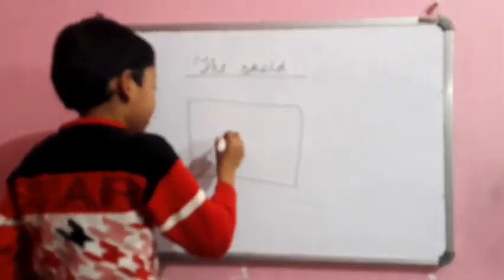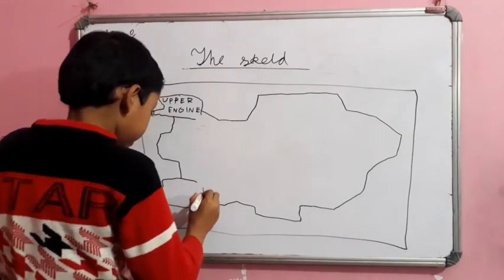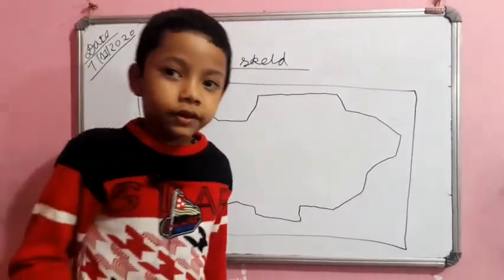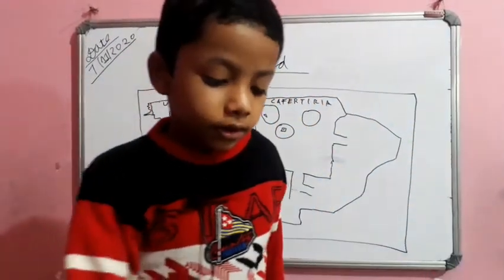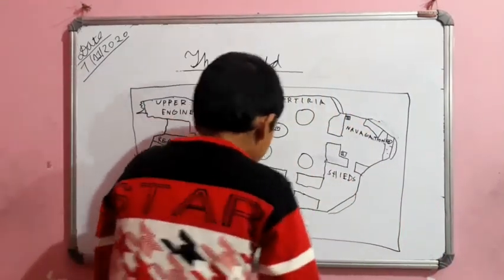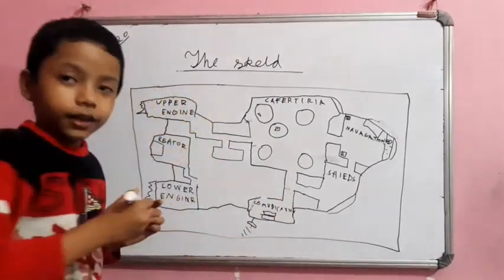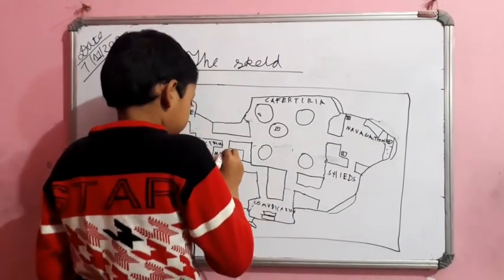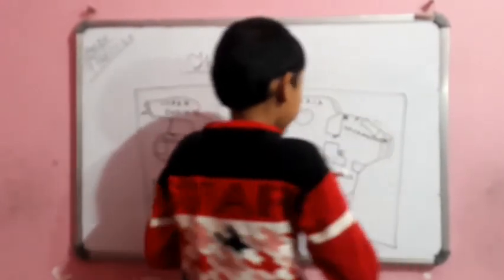Building The Skeld (Among Us) part-1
The Skeld (Among Us) explained by Ranajoy in English.

The Skeld

NEXT

MIRA HQ

The Skeld is the primary map of Among Us, set on a spaceship. The map was the only one included in the first version of the game's launch in 2018, with MIRA HQ and Polus being added subsequently. This map is very popular because of its design and tasks and some characteristics that it integrates.

Rooms

Rooms

Cafeteria

The cafeteria is the spawn point on this map. There are five lunch tables. It is connected to three hallways and has a vent. Players can press the Emergency Meeting button on the center table to call an Emergency Meeting.

Tasks:

Empty Garbage (Top Right)

Download Data (Top Right)

Fix Wiring (Top Left)

Weapons

Located to the cafeteria's right, the weapons room is connected to two hallways and has a vent.

Tasks:

Clear Asteroids (Center, Visual Task)

Download Data (Top Left)

Accept Diverted Power (Right)

Navigation

The navigation room contains the steering and chart course stations, an electrical acceptance panel, and a data point. There is also an electrical wiring panel in the hallway outside Navigation. There are two vents at the top and bottom of the room.

Tasks:

Chart Course (Top Console)

Stabilize Steering (Middle Console)

Upload Data (Top Right)

Fix Wiring (Left)

Divert Power (Top Left)

O2

The O2 room houses trash emptier, an O2vent, and a number pad for fixing the Oxygen Deprivation sabotage. This room is connected to a single hallway.

Tasks:

Clean O2 Filter (Top Left)

Empty Chute (Bottom Left)

Stop Oxygen Depletion (Top right, only occurs when the Impostor sabotages it)

Shields

The shields room is connected to two hallways and has a vent.

Tasks:

Prime Shields (Bottom Left, Visual)

Accept Diverted Power

Communications

The communications room has a data point, an electrical acceptance panel, and a computer to fix the Comms sabotage. It is connected to a single hallway.

Tasks:

Download Data

Accept Diverted Power

Fix Communications (Only occurs when the Impostor sabotages it)

Storage

The storage room has containers in the middle of the room, which obstruct vision to the other side. It is connected to three hallways.

Tasks:

Fuel Engines - Gas canister

Empty Garbage/Chute (Bottom Right, Visual)

Admin

The admin room contains a large table in the center of the room, a card-swiper, and a map of players in each room. The Admin room also houses a data upload point, an electrical wiring panel, and a number pad for fixing the Oxygen Deprivation sabotage. It is connected to one hallway and has a vent.

Tasks:

Swipe Card

Upload Data

Stop Oxygen Depletion (Only occurs when the Impostor sabotages it)

Electrical

The electrical room contains the distributor, an electrical divergence panel, an electrical wiring panel, and a data point. There is also an electrical panel to fix the light sabotage. It is connected to one hallway and has a vent.